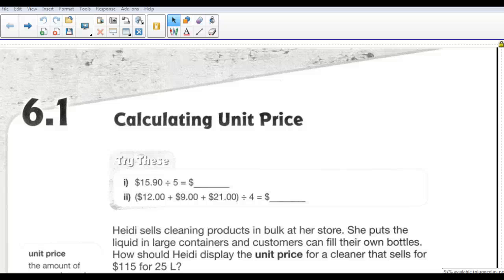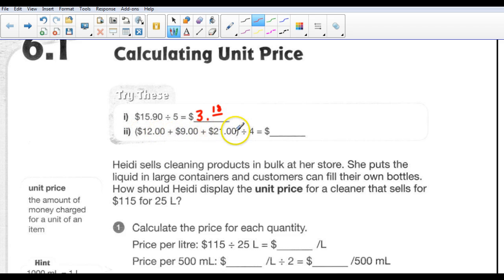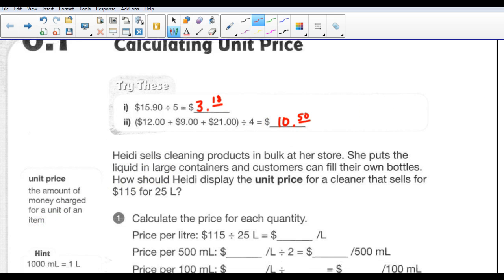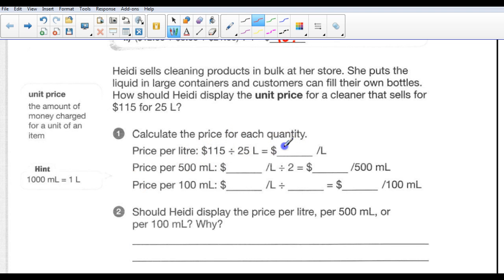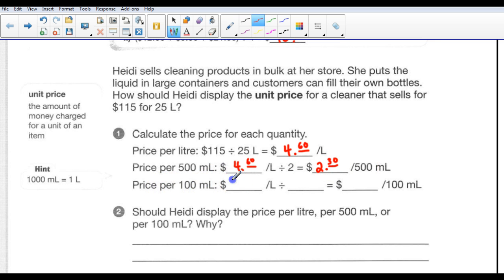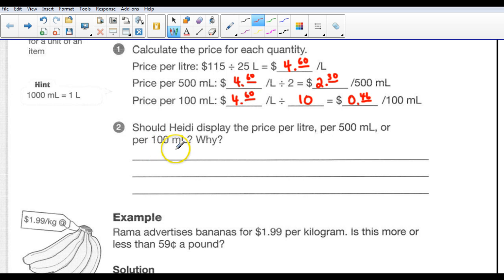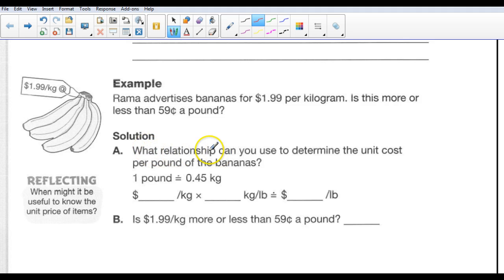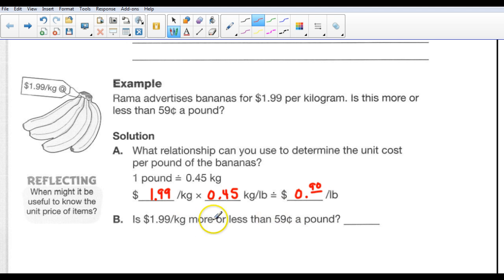6 1 Calculating Unit Price